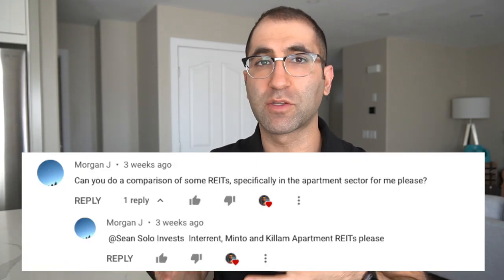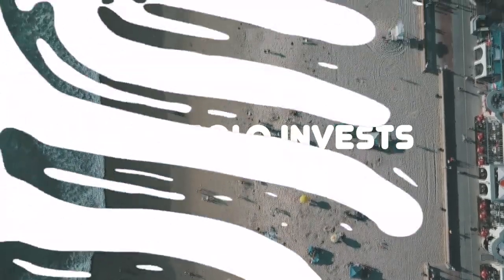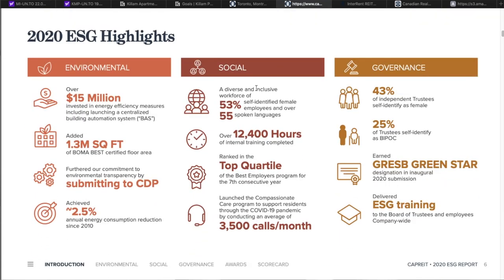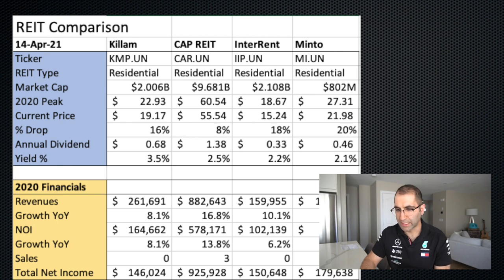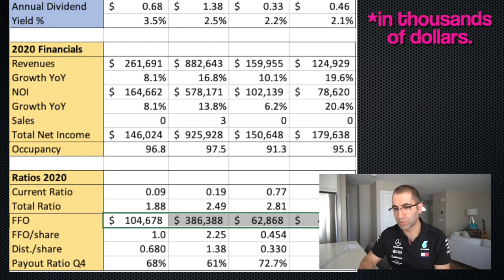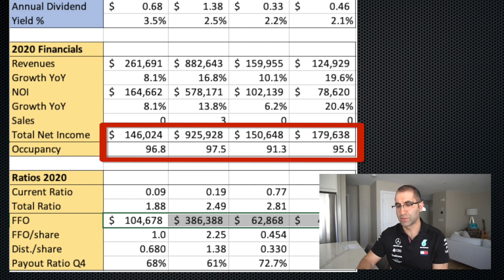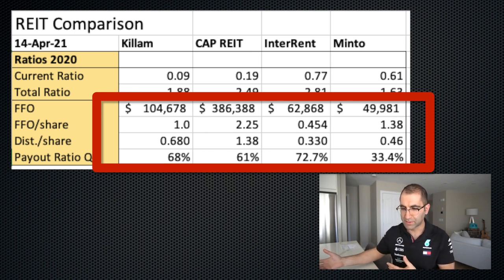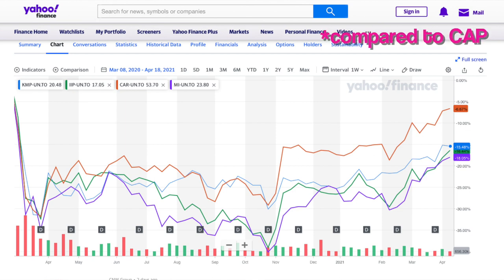CANADIAN RESIDENTIAL REITs - iip-un.to, car-un.to, mi-un.to, and kmp-un.to stock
Wondering what REITs to buy in 2021? It's been a while since I did a video on REITs. In this one I am going to compare Killam, CAP (canadian residential properties,) InterRent and Minto REITs. They are all Canadian but have different geographical mixes and are different sizes. I'll do a brief intro to each REIT then put them in my fancy shmancy spreadsheet and run through the numbers.

REIT investing is an easy way for anyone to get into real estate and collect monthly "rent" without the hassle of being a landlord. REITs have been affected by the current illness for sure but are slowly recovering and this could be a good time to pick some up at a discount!

Questrade Links:
Get a $50 credit in trade commissions for a Questrade account or have $10,000 managed for free in a Questwealth portfolio for one year:

Chapters:
Intro (0:00)
Company Intros (2:30)
Financials (4:45)
Performance (10:49)
Footnotes (11:47)
Conclusion (13:13)

Please Note: I am not a certified financial planner, I am just sharing things that I've learned through my own experience and hope it helps you out.